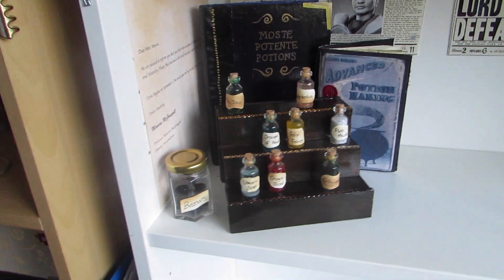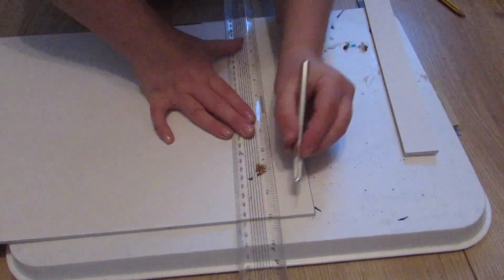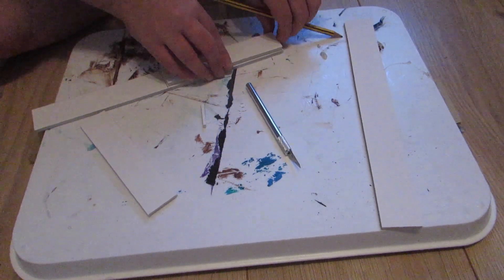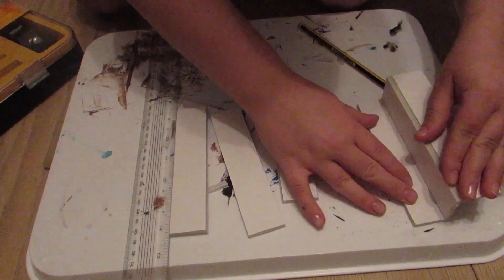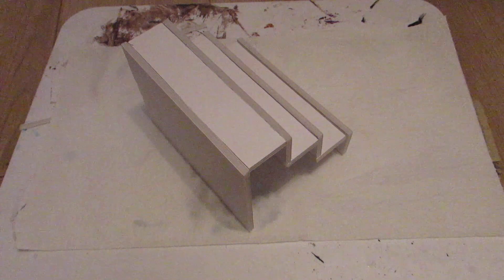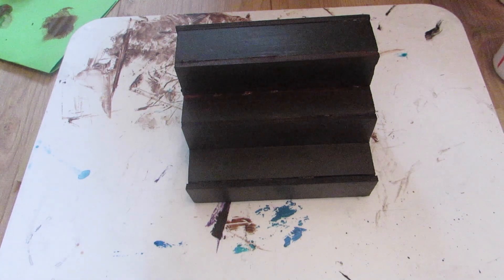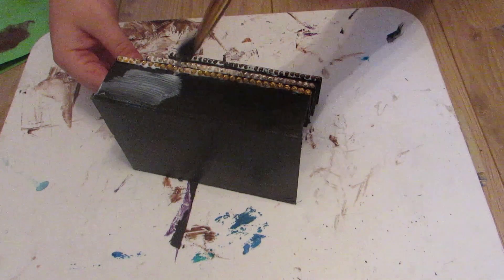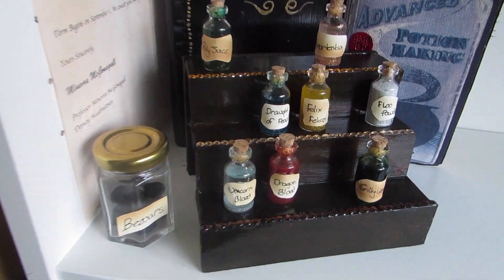Harry Potter DIY potions stand I Quick and Easy Harry Potter Home Decor Idea!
Another DIY harry potter themed video!